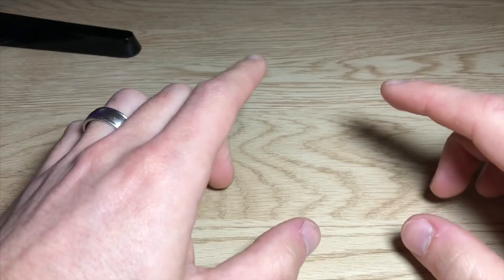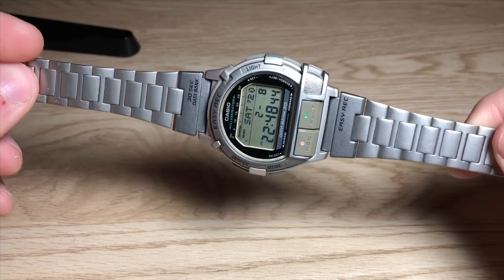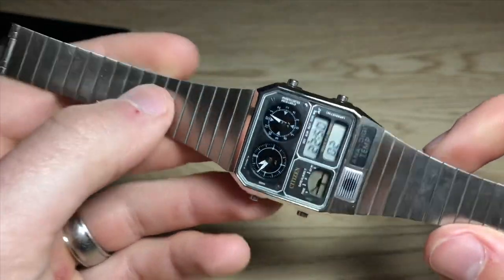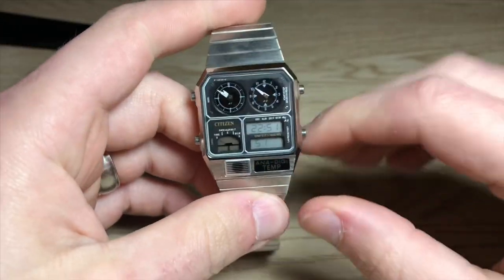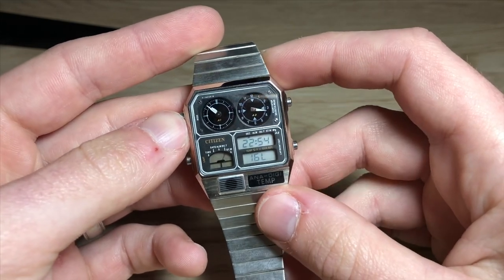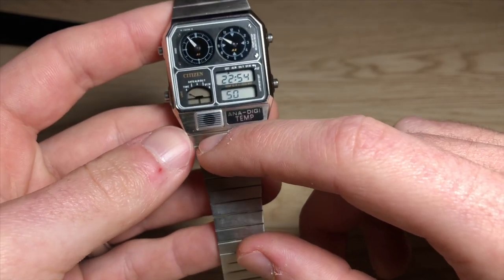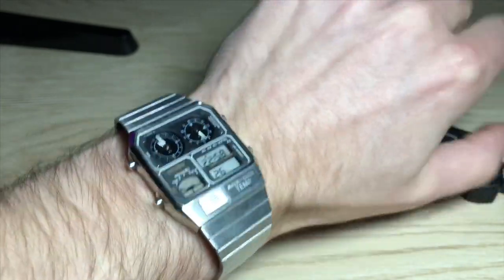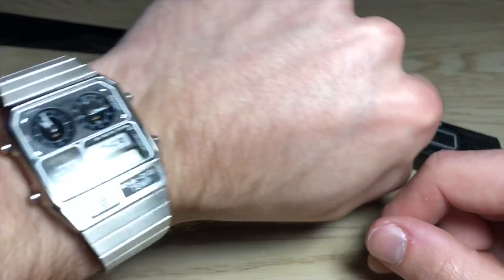CITIZEN Ana-Digi-Temp RE-ISSUE